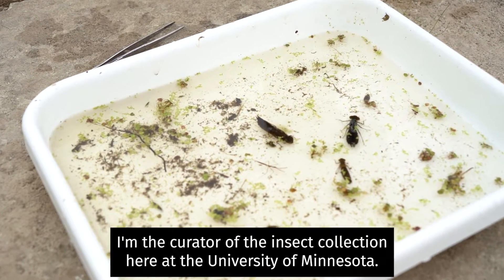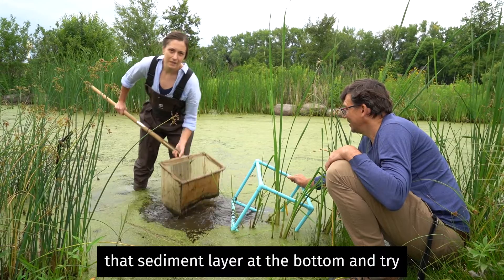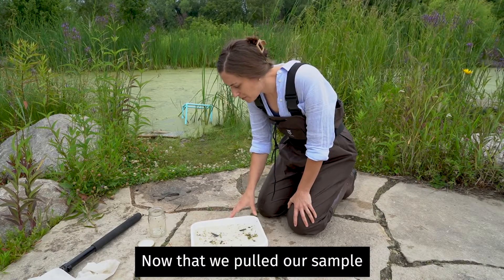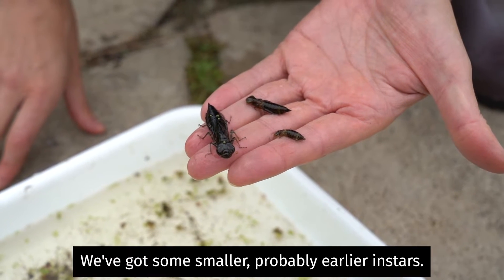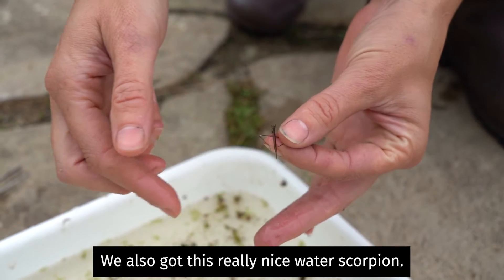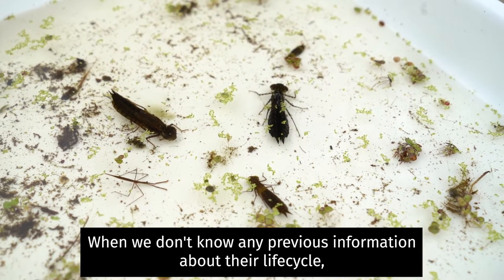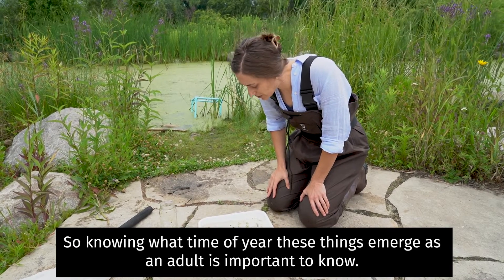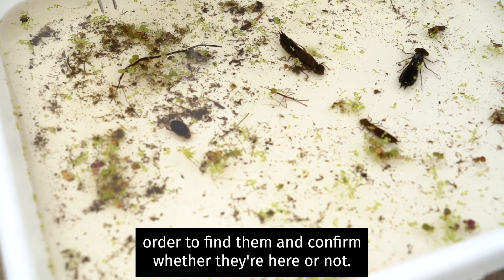Life In One Cubic Foot: Aquatic Insects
Explore the Bell's Learning Landscape using a one-cubic-foot sampling tool!

Visit Life In One Cubic Foot at the Bell until September 24.